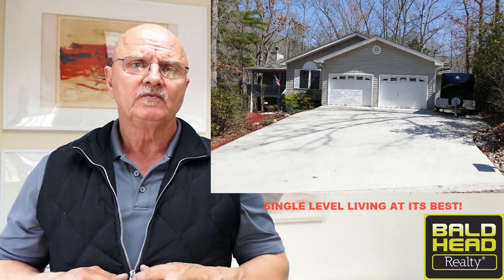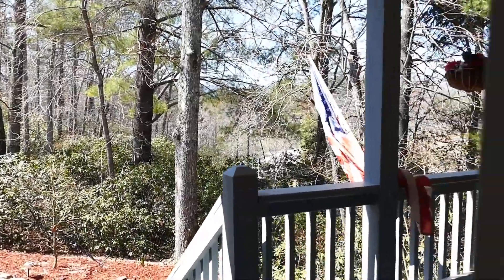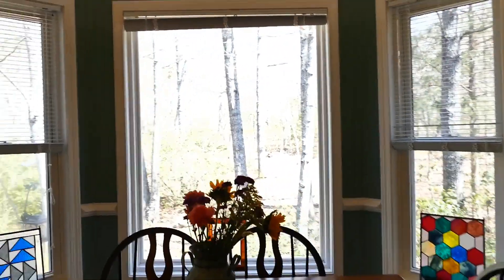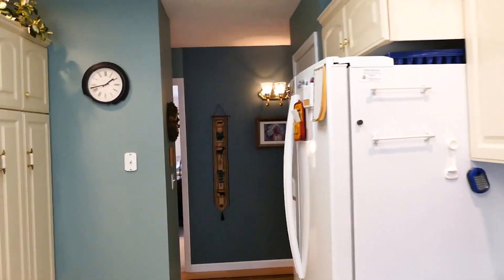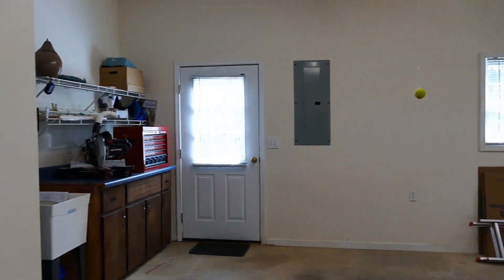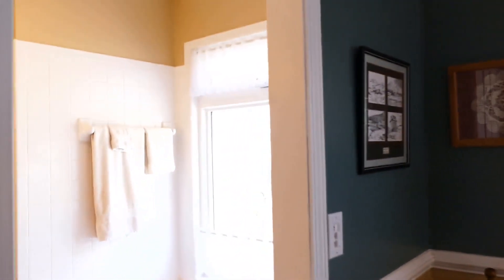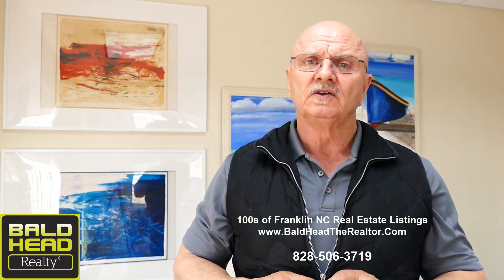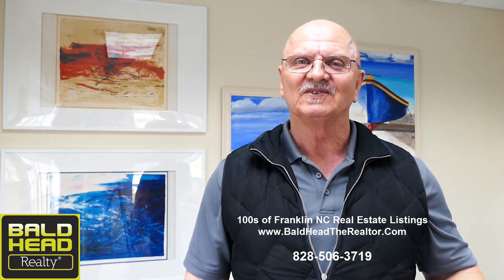176 Old Cabin Road Franklin NC Real Estate Video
This stylish home is in pristine condition and located in a quiet, friendly neighborhood just minutes from town. The landscaped front yard and wooded back and side yards are filled with native plants, including mountain laurel and rhododendron. Mountain views in winter.This home is immaculate and well cared for..Vaulted Ceiling, hardwood flooring, large kitchen with 2 pantries and a breakfast nook with a "picture window and deck access" and a large pass-thru opening to the living room! This home has large rooms, a stone rock wood burning fireplace, and very large bedrooms with walk-in closets. Tremendous amount of Dbl Hung dual pane windows bring lots of natural light into the dwelling. Attached oversized 2 car garage with workshop and easy kitchen access for unloading your groceries.. And a convenient storage/garden shed with power for your outside accessories. The basement is partial with a workshop and a dry crawl space. The home is graced with a complete Wrap Around Deck for all your outdoor activities and it is accessible from the living room, kitchen, front door! Paved to the door... This SINGLE LEVEL LIVING home will absolutely capture your heart.

John Becker / Bald Head